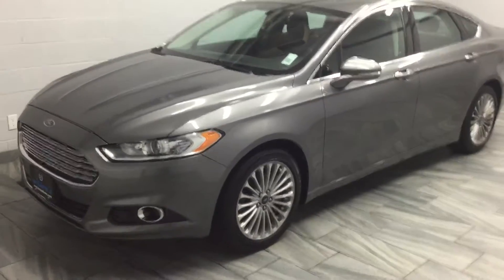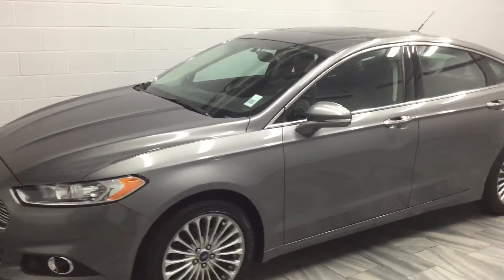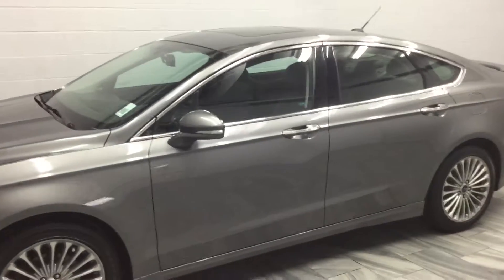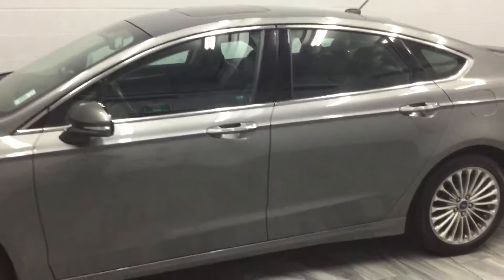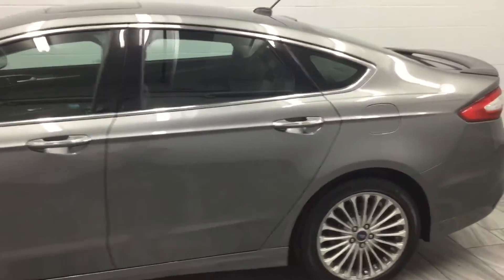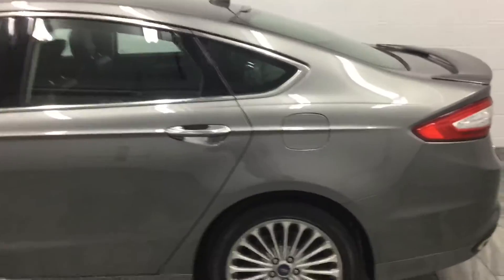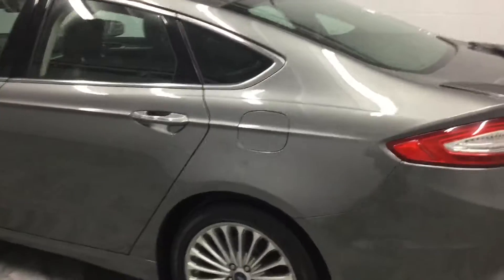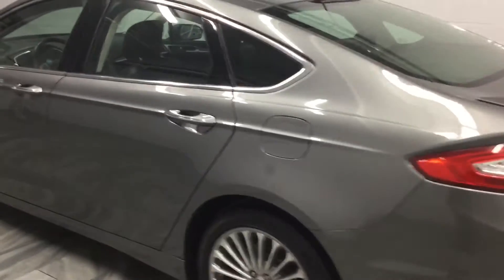2013 Ford Fusion - Mark Wilson's better used cars in Guelph, Ontario Stock: DR276554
2013 Ford Fusion - Mark Wilson's better used cars in Guelph, Ontario Stock: DR276554